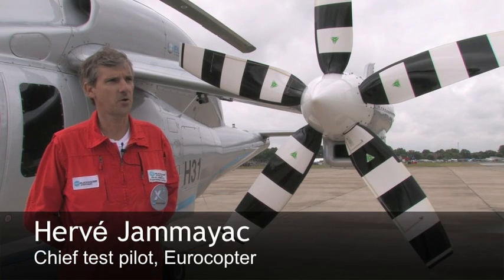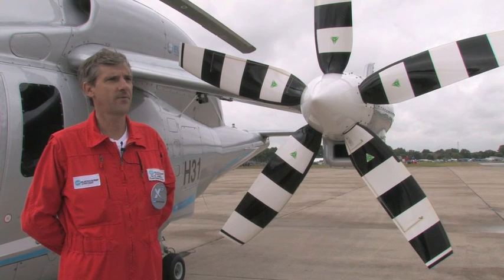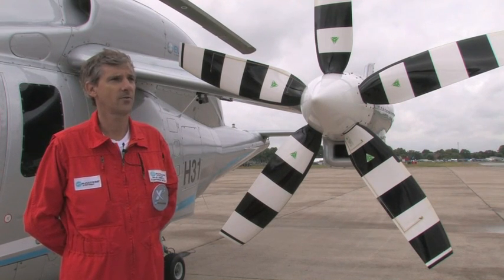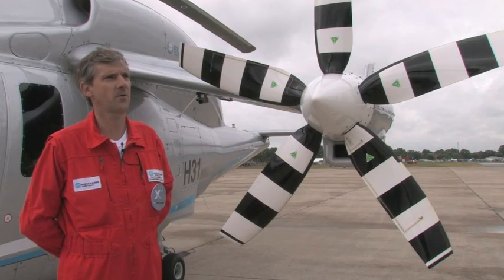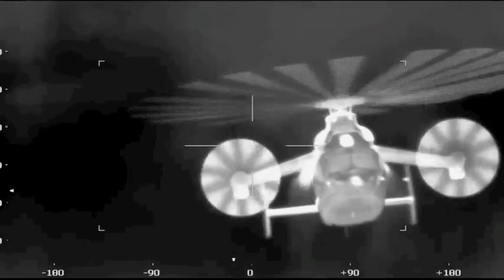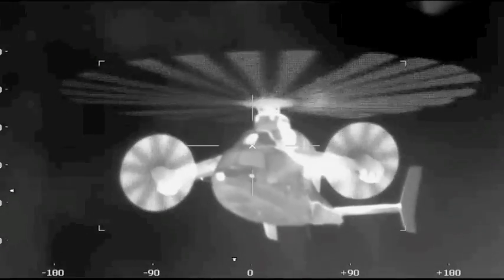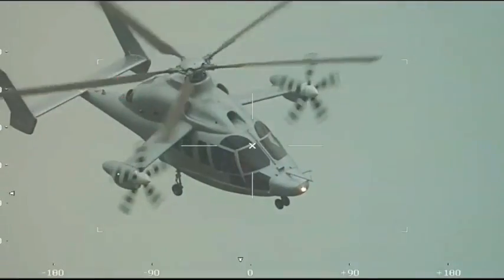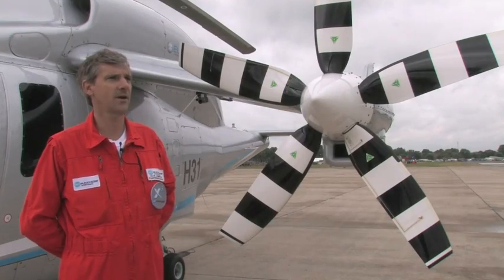Eurocopter X3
Eurocopter talks to Flightglobal's Dominic Perry about the Eurcopter Cubed.